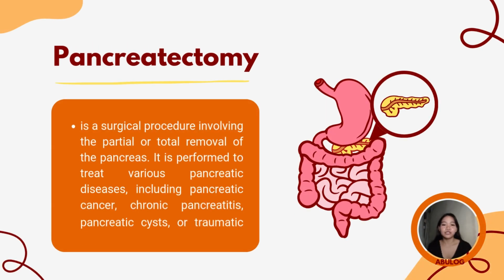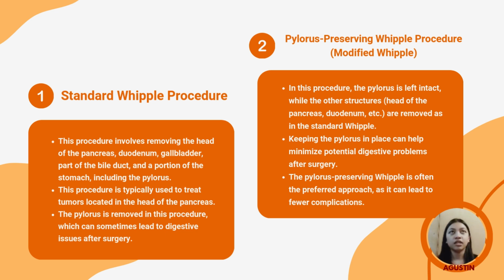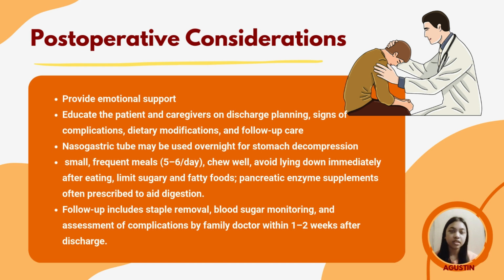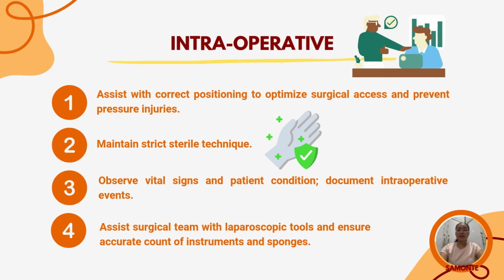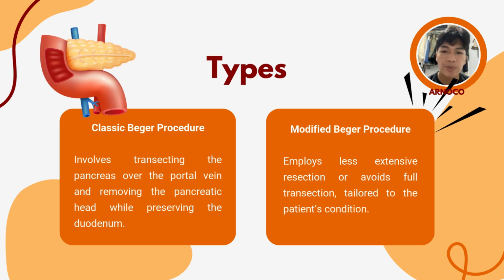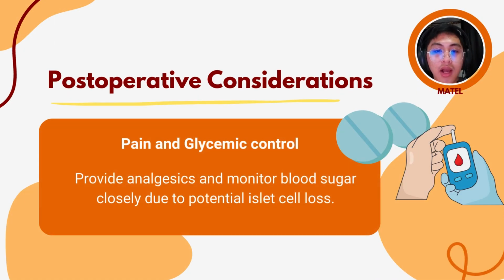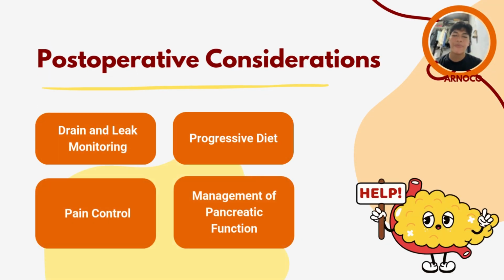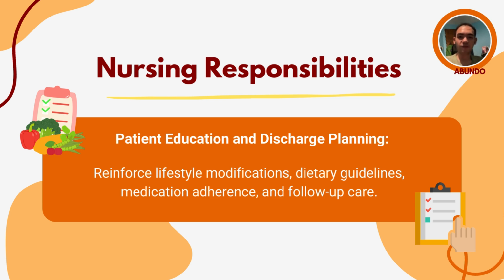Surgeries of the Pancreas